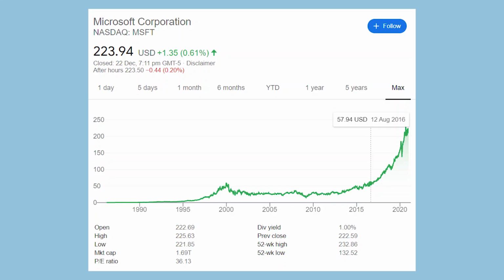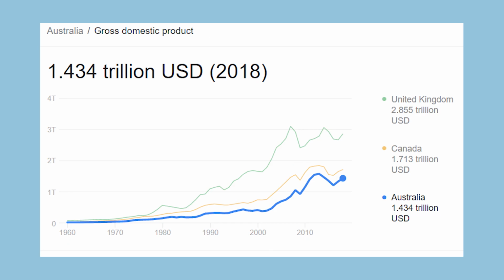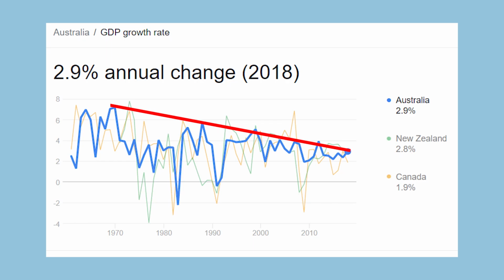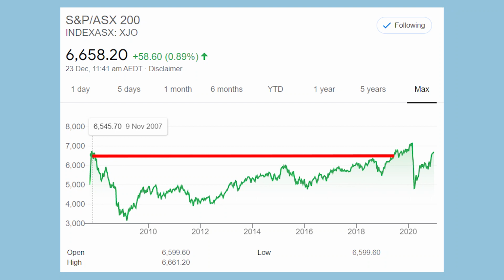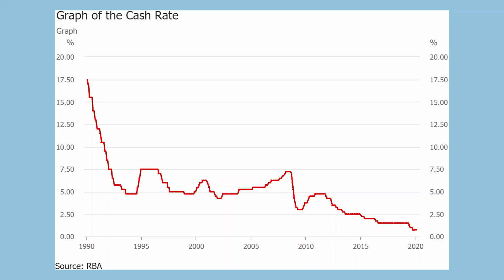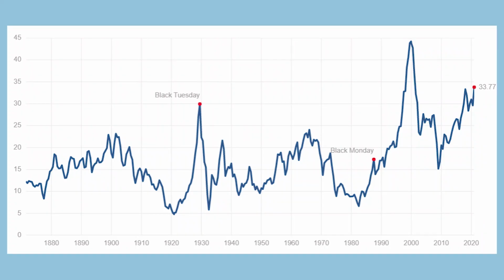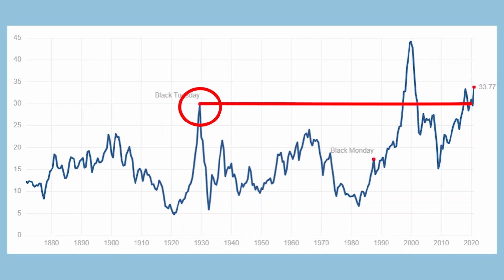How to Predict a Stock Market Crash - ASX Guide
In this episode we look at the economic conditions that can result in a market crash, how to monitor the economy, and how to prepare your investments for a crash.

I'd love to hear your opinions or any questions in the comments below!

Are you interested in how I find the top ASX stocks, complete a fundamental analysis, and pick the right time to purchase a stock?

If you liked the video please feel free to check out our Facebook page for regular updates & more content:

Intro 0:00
Condition #1 1:34
Condition #2 2:59
Condition #3 4:07
Condition #4 5:34
Analysis of the current market condition 7:22
Part 1 7:33
Part 2 8:18
Part 3 9:43
Part 4 10:33
Resilient Investment Choices 13:01

Interested in my favorite books about investing? You are not charged any extra buying through these links :)

Rule #1: The Simple Strategy for Successful Investing in Only 15 Minutes a Week!
One Up On Wall Street: How To Use What You Already Know To Make Money In The Market
Positively Geared: How to Build a Multi-million Dollar Property Portfolio from a $40K Deposit
The Warren Buffett Way
The Barefoot Investor: The Only Money Guide You'll Ever Need
The 4-Hour Workweek

The information in this video is factual information which does not constitute financial advice. The information presented is not intended to imply any recommendation or opinion about a financial product. The information in this video is general information only and should not be considered as financial advice.